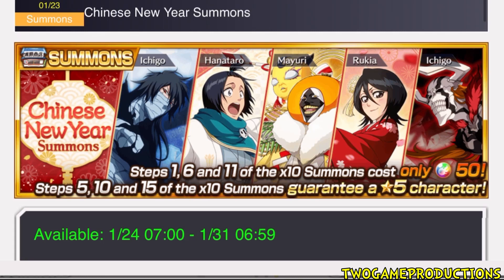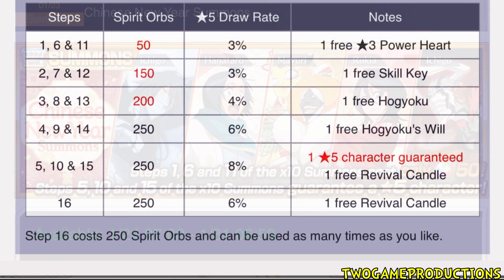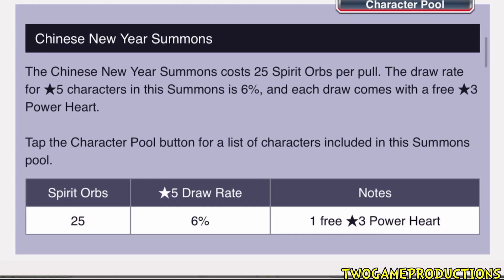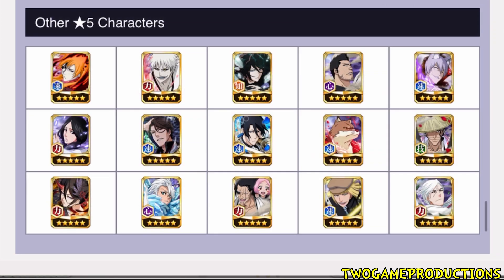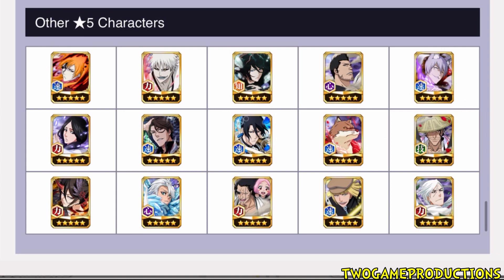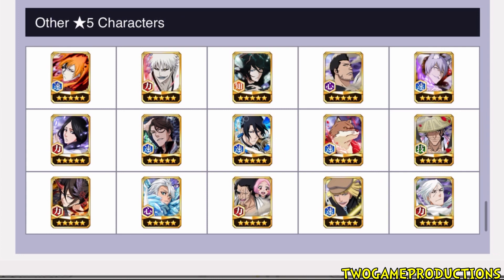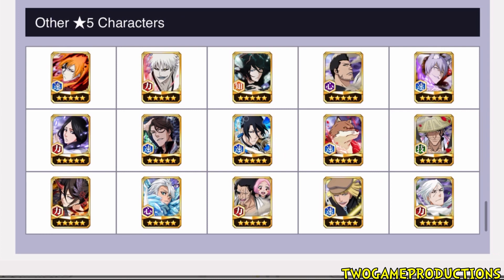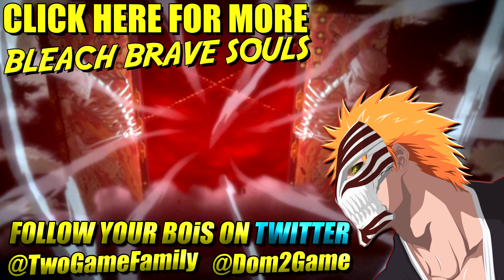CHINESE NEW YEAR SUMMONS (SINGLES 6% & MULTIS 3%?!) Bleach Brave Souls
Details of the Chinese New Year Summons Including Filler Pool